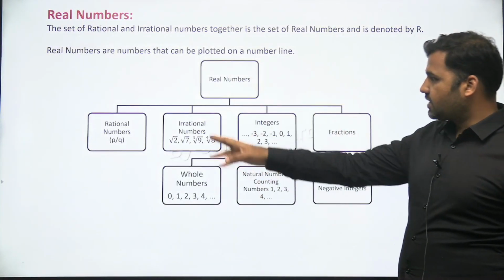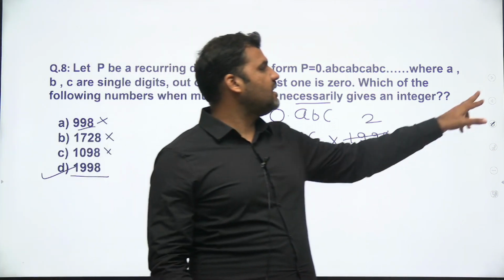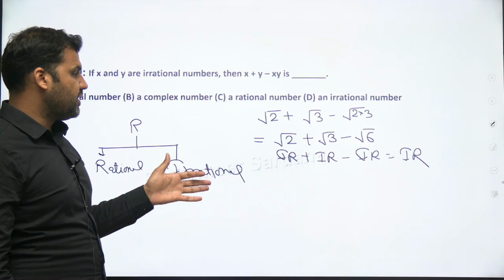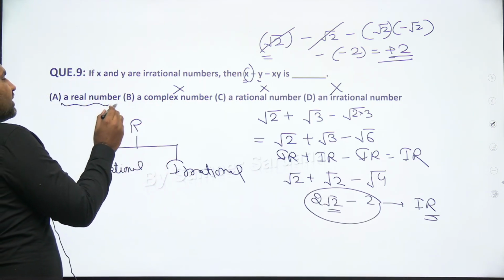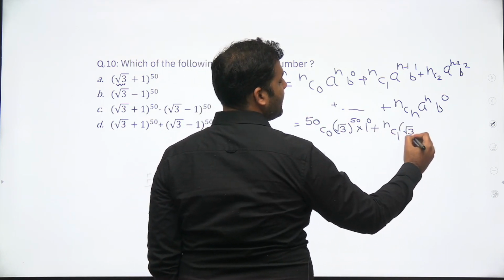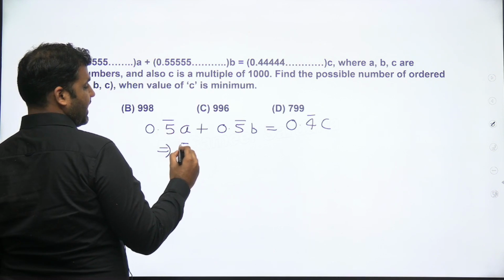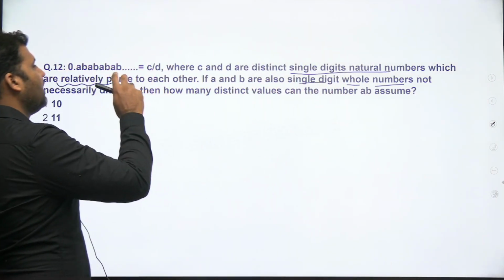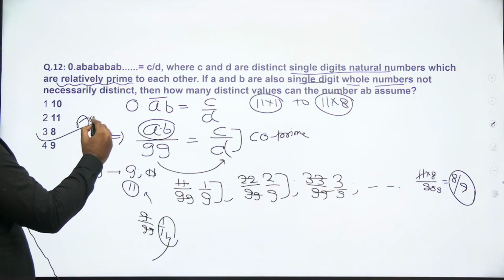Number System || 50 Hours Course | Complete Syllabus with 500+ Questions |Ep.3 Number Classification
There is no plus or Paid Course that provide such Exhaustive Coverage of Syllabus On Quant and DILR .

Join My Telegram Group "Target CAT With Sameer"  For Special Class Links/Video Links/ Regular Updates/Doubt Clearing And Free Mentorship

Benefits of Attending My Plus Courses

1. 100% Relevancy in my Content.(Have a look at my Previous year Classes and You Can check it yourself or ask any student who have attended my sessions)

2.  Daily Homework Sheets

3. Chance to be a part of My One to One Mentorship Group.

4. Access to Playlist covering 100 DILR Sets (Chapter Wise) in Studio Recorded videos